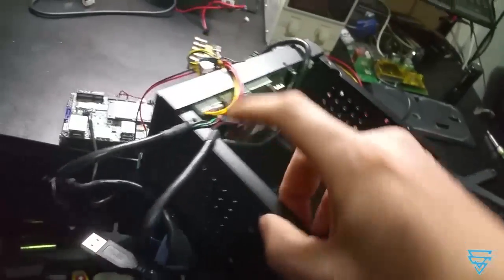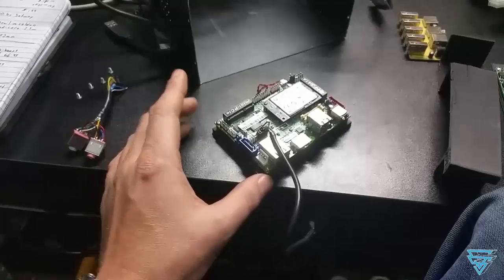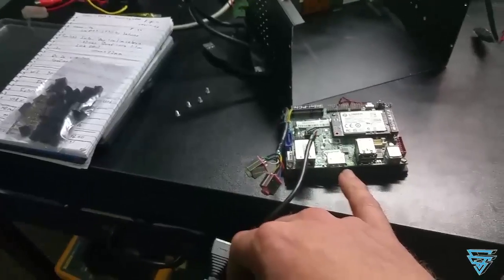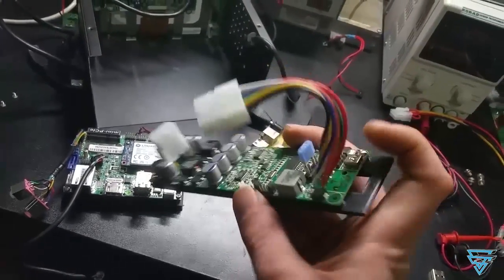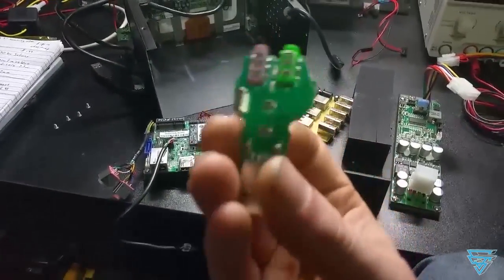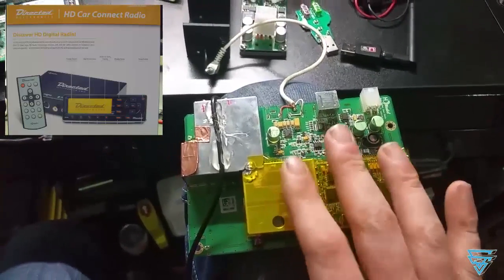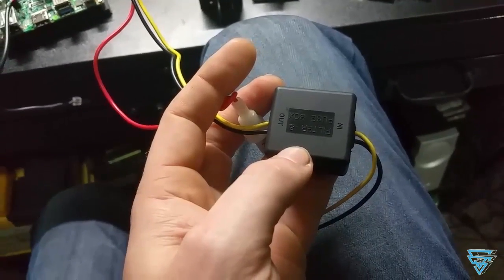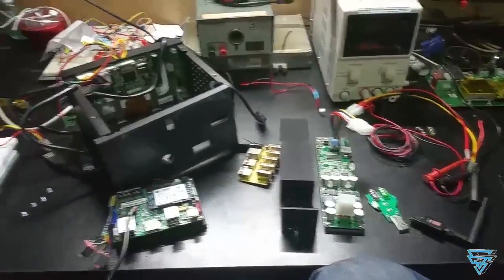2DIN carpc part 2: componets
Carpc build part 2: The Componets

In the next video I'll assembling it in real time.

2 din indash 7" samsung hdmi + add-on usb buttons.

Pico-ITX JNP93-2930 by jetway
fanless Intel "Bay trail-m" cpu
1.83ghz Quad-core 7.5w
2Gb DDR3 Ram
100mmx72mm

dc-dc-usb-200 inteligemt powersupply by cyncronix
buck-boost converter

virtual 7.1 usb 2.0 sound card.  ebay special.

usb hub 7 port powered.

HDradio receiver by directed
Model# DMHD1000i

SSD M-SATA HDD 6Gbps 120GB

MJS HD Radio interface cable

wifi dongle
300Mbps mini wireless usb wifi